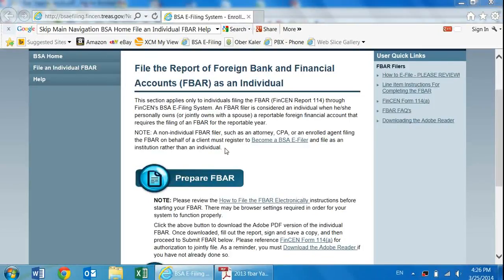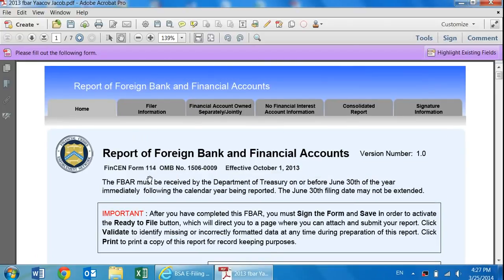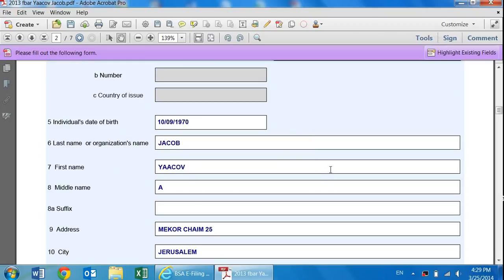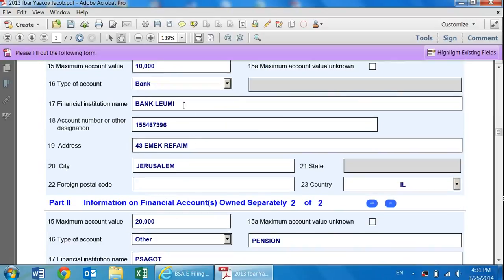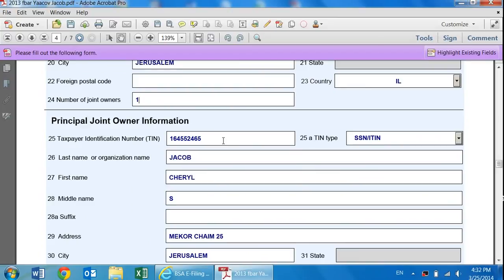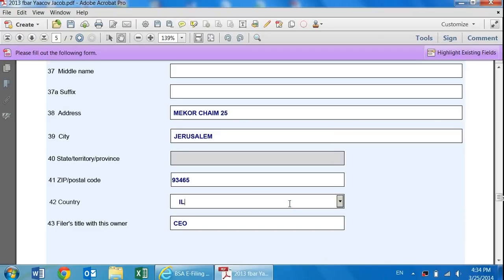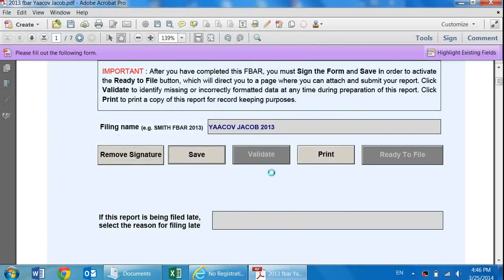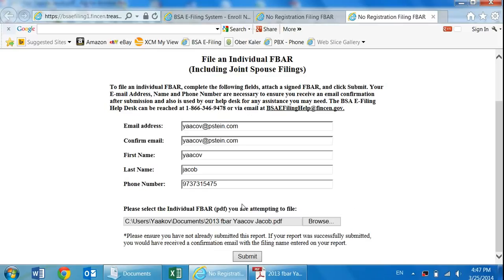How to File the FBAR Yourself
Learn how to file the Foreign Bank Account Report yourself.

Every "United States person" who has one or more foreign bank account(s) which at any point during the year reached an aggregate balance of over $10,000 is obliged to file a report with the US Treasury Department listing all foreign accounts.